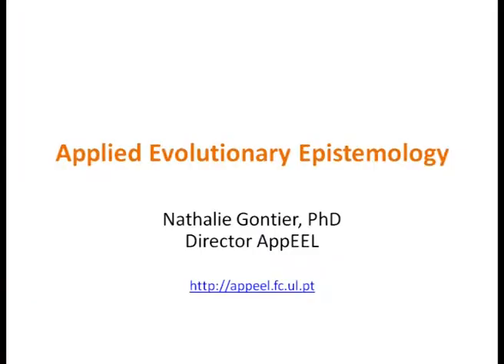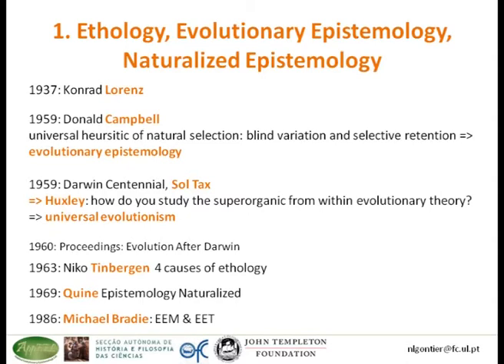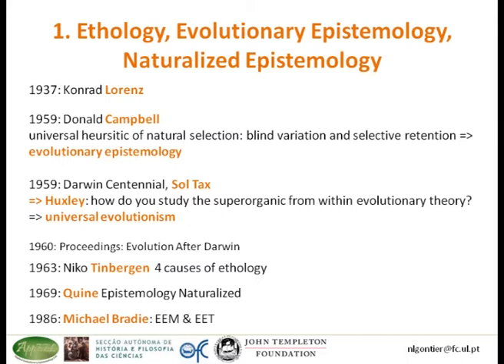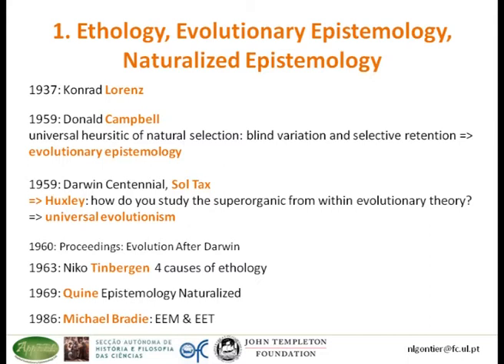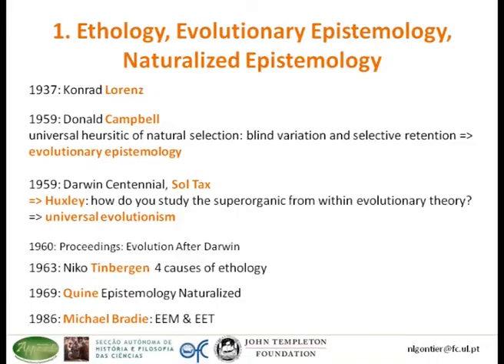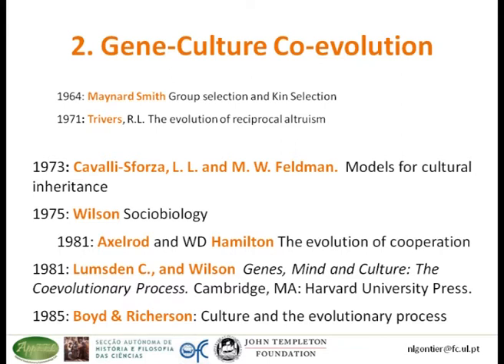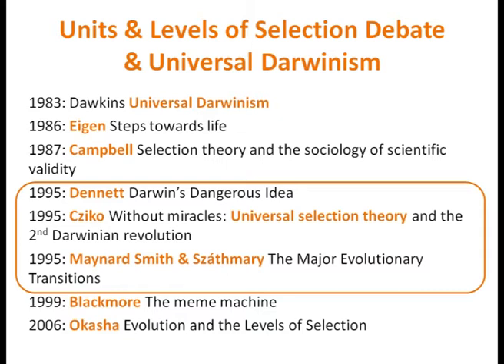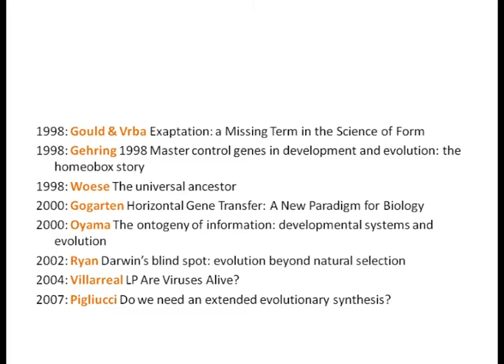Nathalie Gontier on Applied Evolutionary Epistemology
This presentation was given at the 2013 International Conference on Evolutionary Patterns, which was organized by the Applied Evolutionary Epistemology Lab in collaboration with the Calouste Gulbenkian Foundation in Lisbon, Portugal.

Produced and Powered by:
AppEEL

John Templeton Foundation
Calouste Gulbenkian Foundation
Centre for Philosophy of Science of the University of Lisbon
Faculty of Science of the University of Lisbon
University of Lisbon